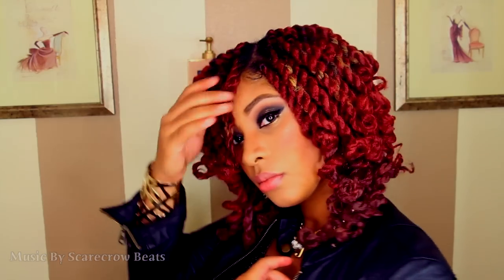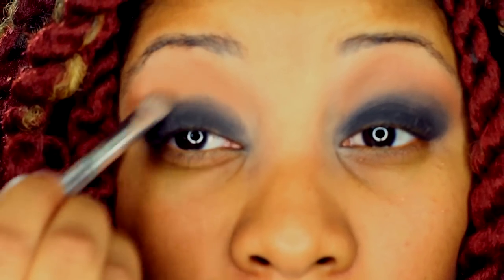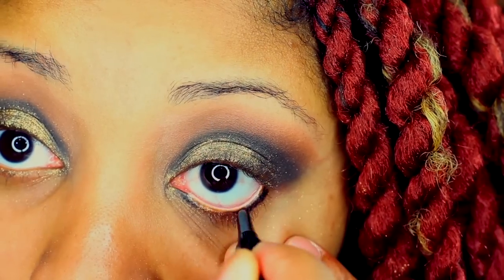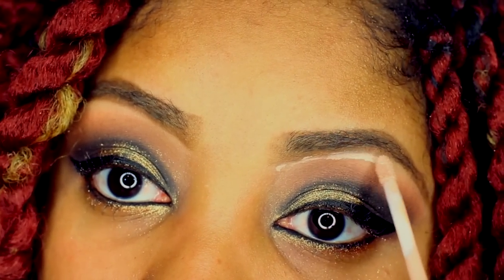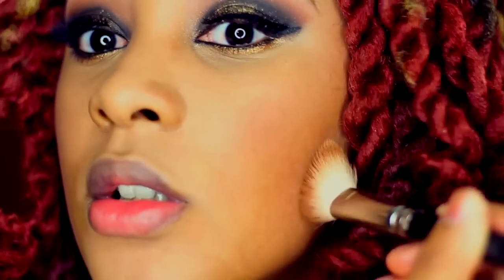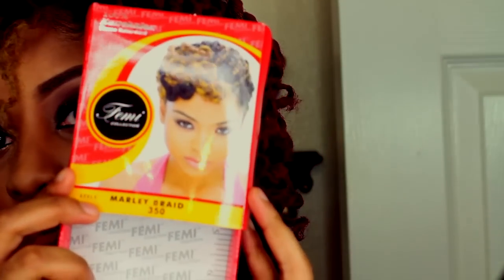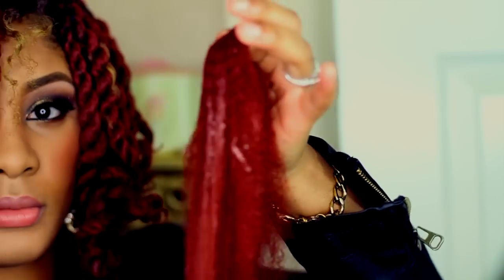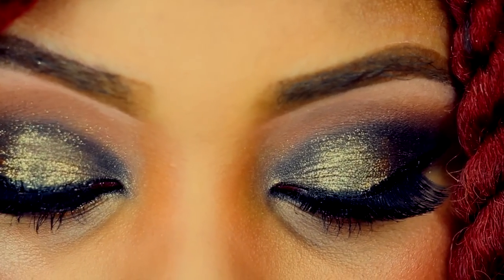New Year's Eve Glittery Smokey Eye Make-Up & DIY Short Marley Twist Hair Tutorial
A two in one make up and hair tutorial. A New Years Eve night on the town sparkly gold smokey eye with pink nude lips. A quick how to Havanna Marley Twist "short bob style". I have a previous tutorial on how the longer Havanna twist. I used 6 bags for this style in the video, takes 6-8 hours to complete hair, last a good 3 weeks.You can easily find marley hair at your local beauty supply store for 5.99, brand I use is Femi, red color in this video is a mixture of 350 and M4/30/350.
Eyeshadow make up kit used: Lavish, find at Sephora!